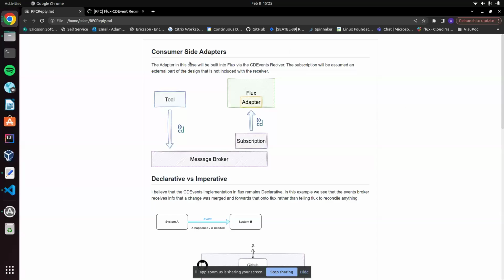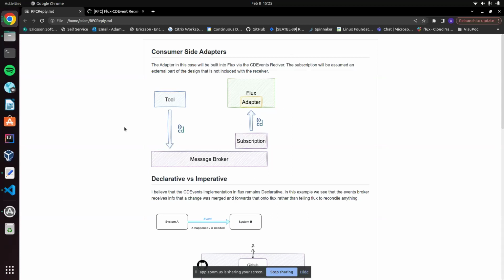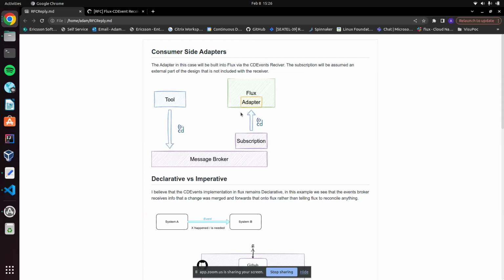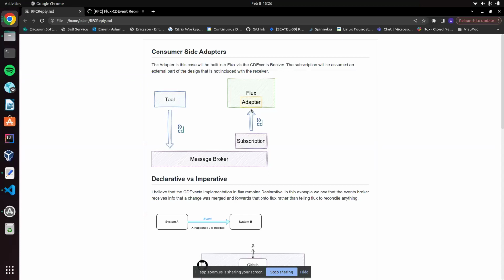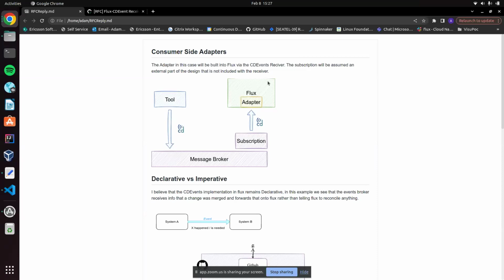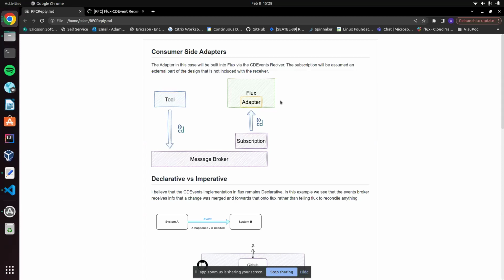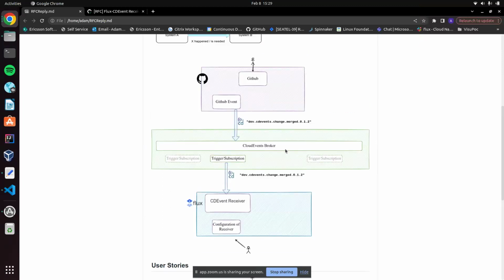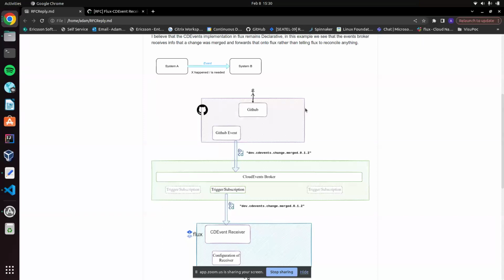Flux Dev Meeting: 2024-02-08